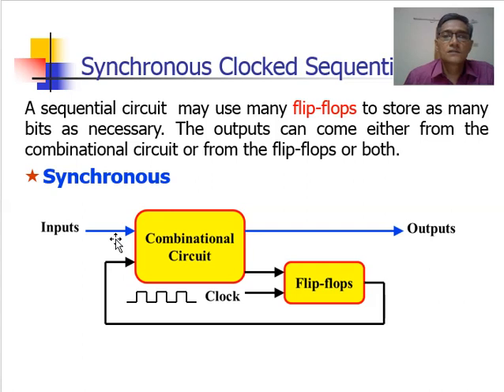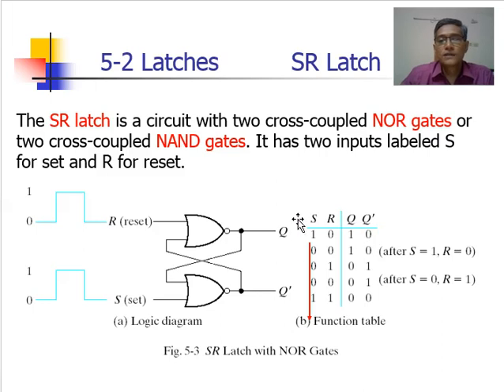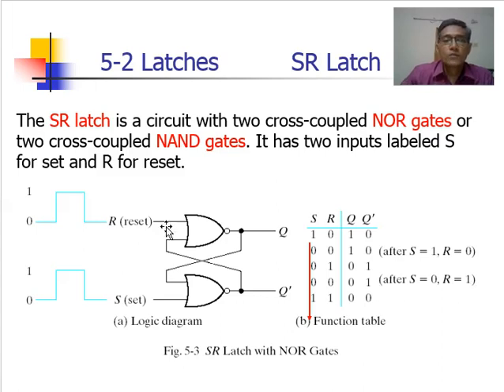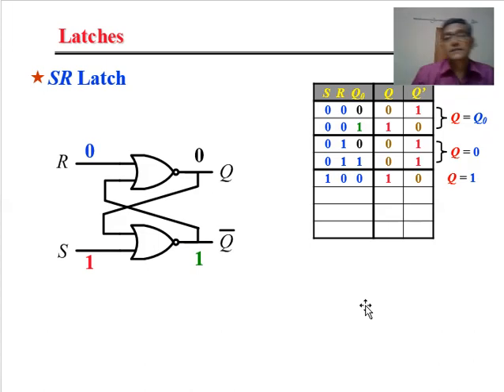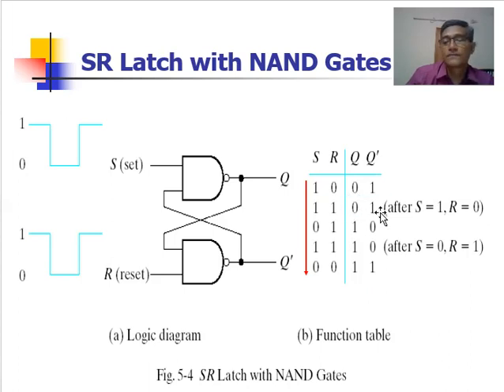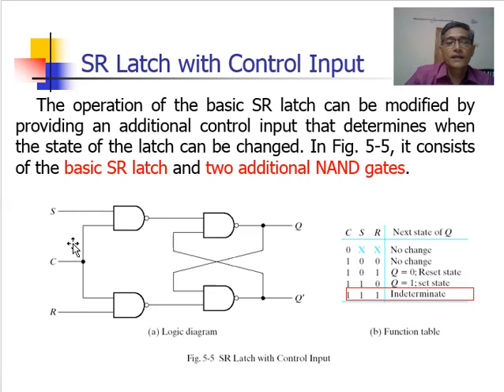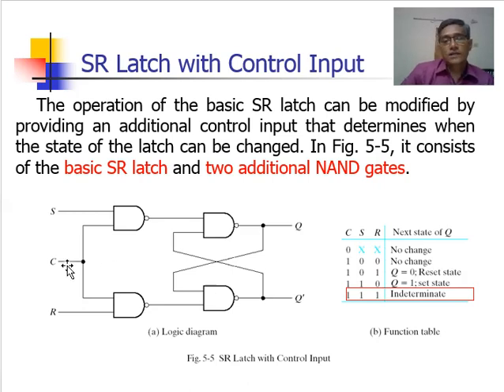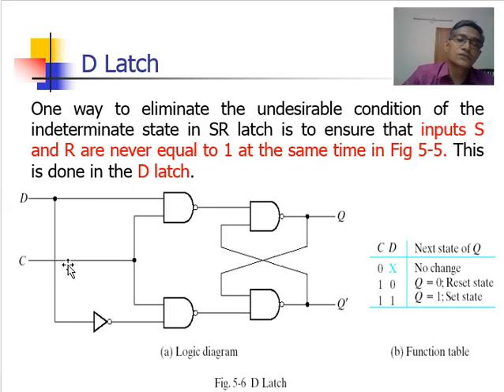SR Latch and D Latch